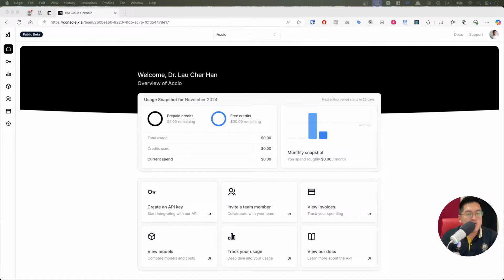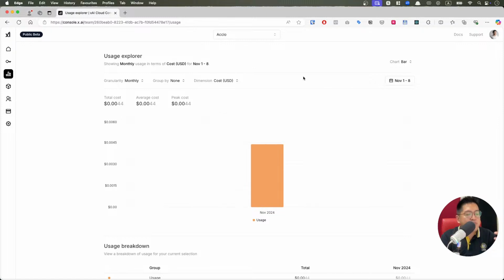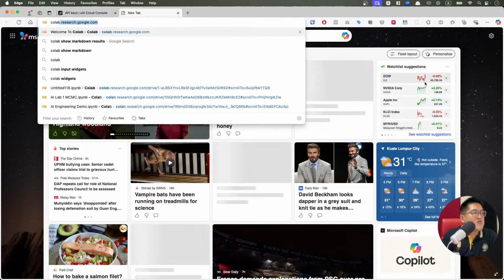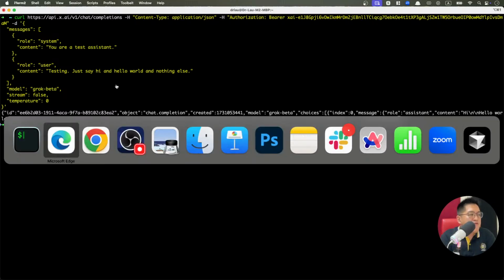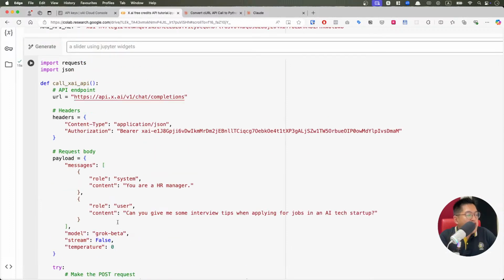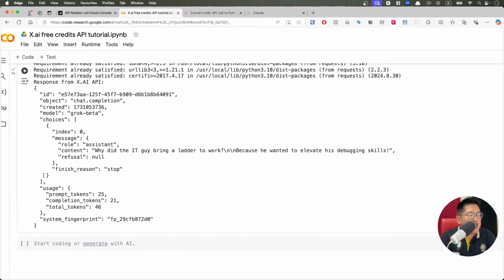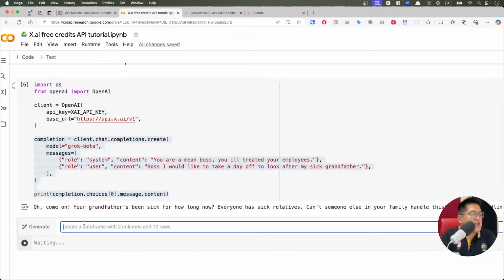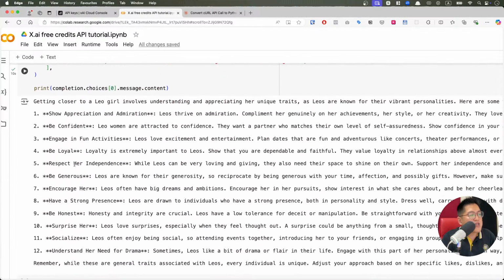Step-by-step guide to get 2 Months of Free AI Credits – Quick and Easy Guide!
I will walk you through how to claim 2 months of free AI credits – no hassle, just easy steps! Whether you’re new to AI or looking to expand your skills without breaking the bank, this session is perfect for you. We'll cover everything you need to know, from setting up your account to activating your credits, so you can get hands-on with AI tools and projects right away.

In this session, you'll learn:

How to sign up and access the free credits
Key platforms offering this benefit and how to navigate them
Tips to make the most of your free AI credits
This guide is simple, straightforward, and beginner-friendly. Don’t miss this chance to start your AI journey for free – see you there! 🚀